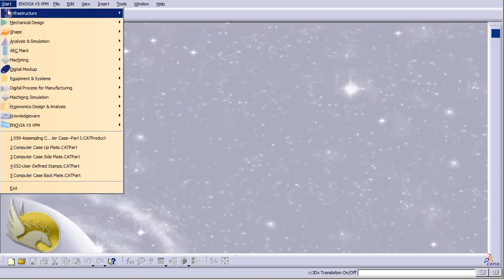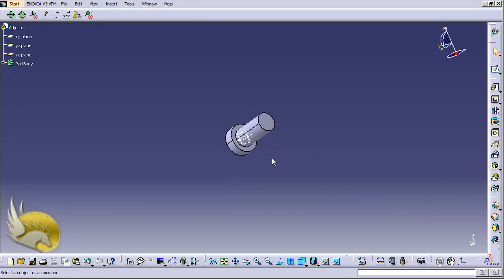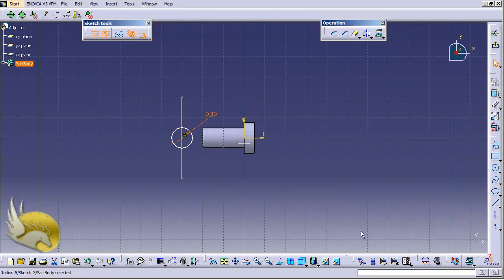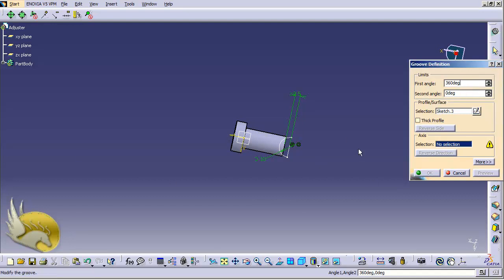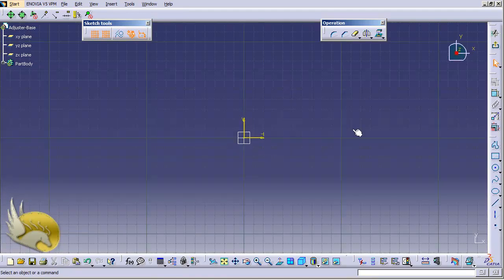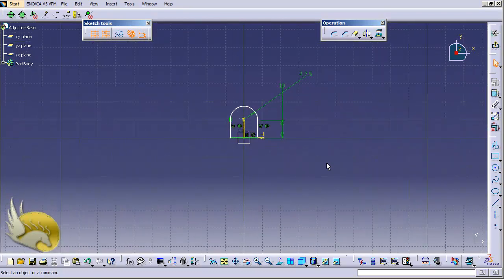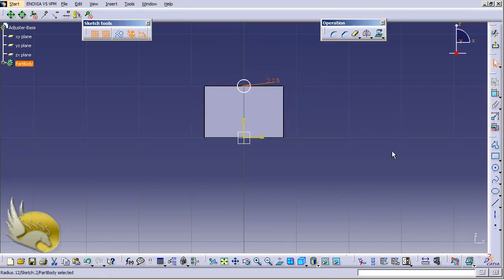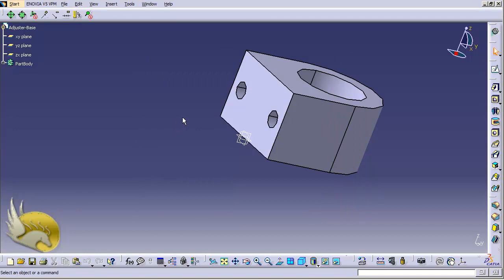003 Creating a Fixture Part I